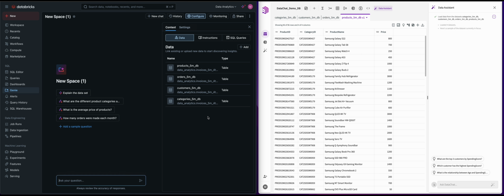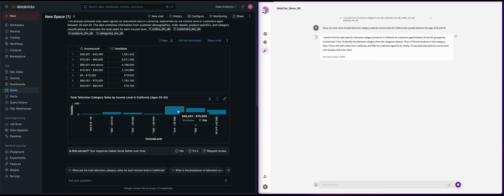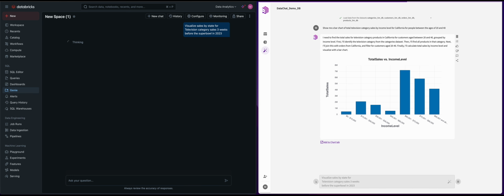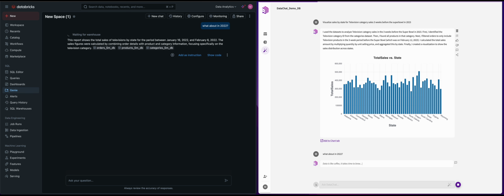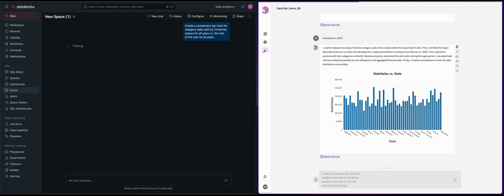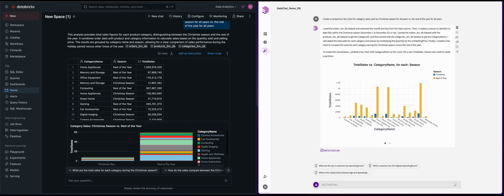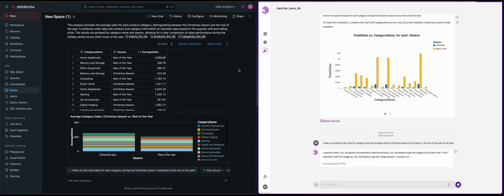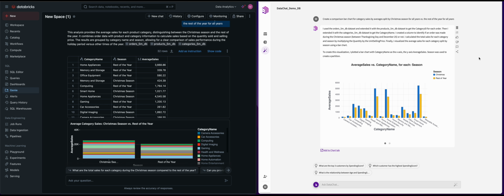Databricks AI/BI Genie v. DataChat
In this video, we compare Databricks’ AI/BI Genie and DataChat side by side using the same cleaned retail dataset. From a business user’s perspective—no SQL seeding, no semantic layer—we test how each platform handles real-world exploratory data analysis questions.

We cover:
- Natural language query performance
- Accuracy in interpreting temporal and event-based questions
- How each tool visualizes results and explains its process
- Handling of user-defined context (like defining "Christmas season")

00:00 Databricks AI/BI Genie vs. DataChat
00:16 The Dataset: 4 Tables, 6 Million Rows
00:45 First Test: Can They Handle a Multi-Slice Question?
02:13 Inside DataChat: What the English Workflow Looks Like
02:50 Can It Answer: “How Did Sales Look During the 2023 Super Bowl?”
04:02 Follow-Up: Let’s Compare with 2022
05:20 Holiday Spike? Analyzing the 'Christmas Season'
07:01 Adding Business Context—Can It Adapt?
08:52 Final Verdict: Which One Delivers for Business Users?